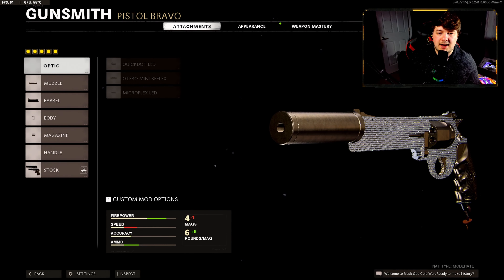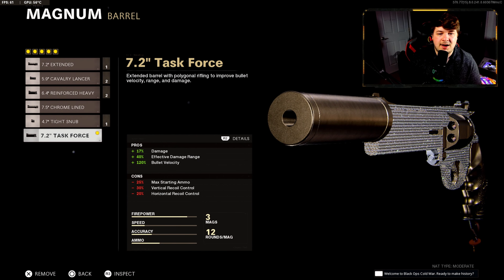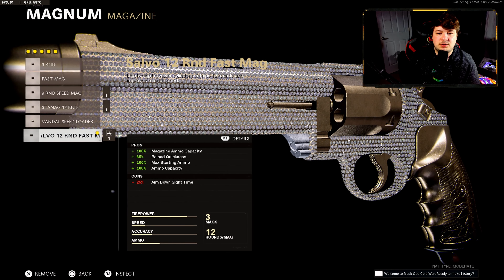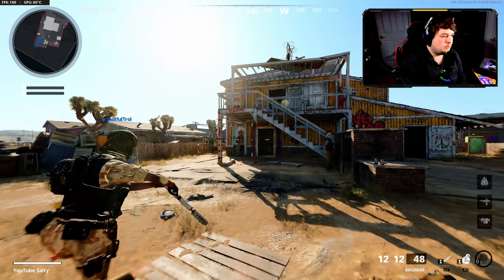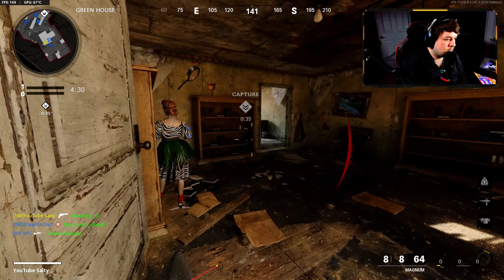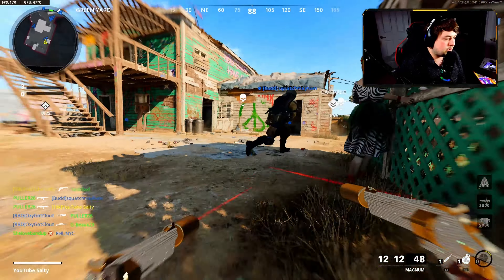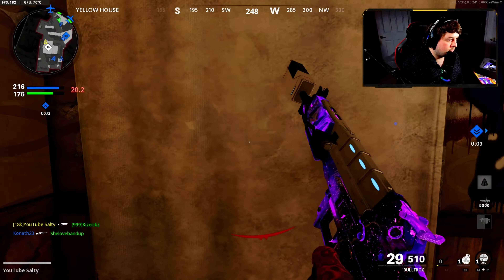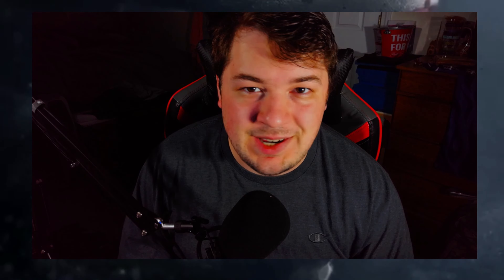DUAL WIELD MAGNUMS GO *PEW PEW* (BEST MAGNUM CLASS SETUP)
In todays video, I will be covering the best class setup for the magnum in black ops cold war multiplayer.

fb.gg/saltyplayscod

Tips & Tricks
Challenges
High Kill Gameplays
6v6's
Playing Tryhards